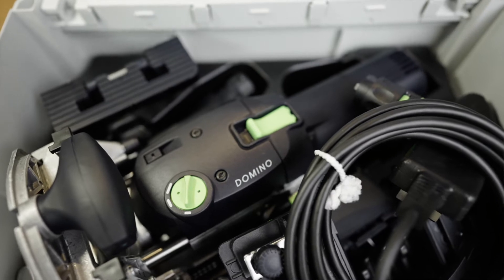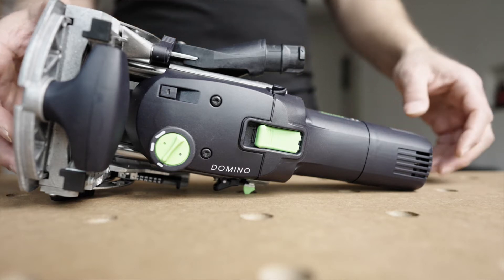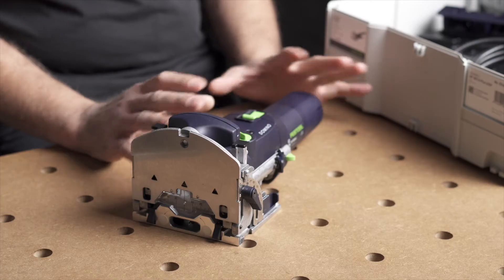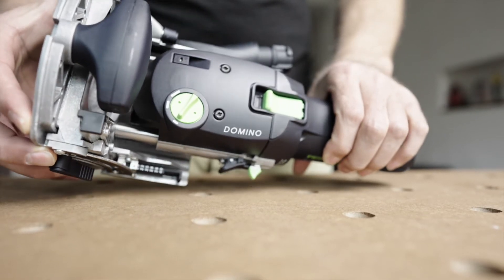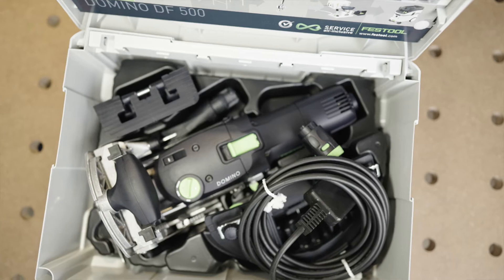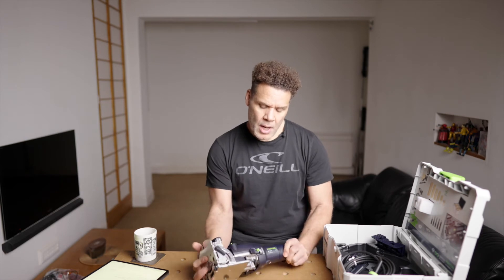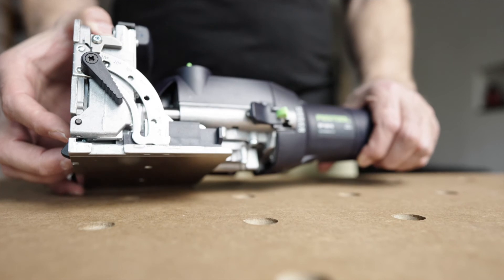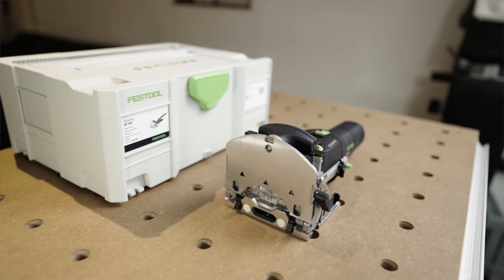Is the Festool Domino still worth buying in 2022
Is the Festool Domino D500 still worth buying in 2022
Festool DF500 Q-Plus Domino Joining